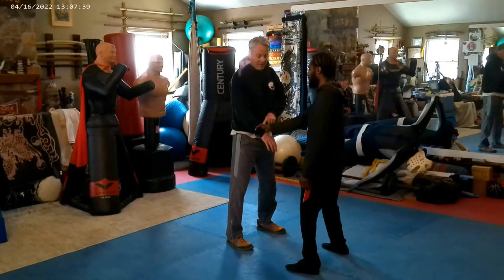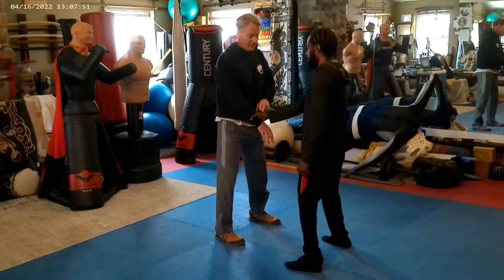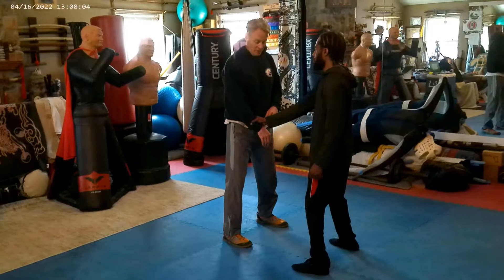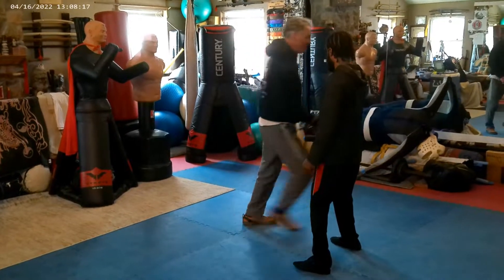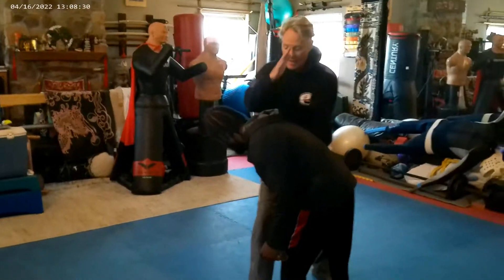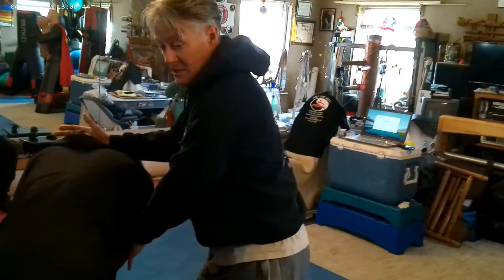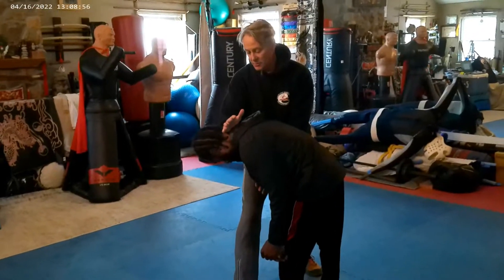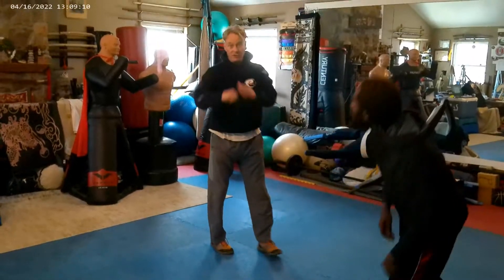01 Standing Cross Arm Grab Demonstrated by Sensei Martin Kelly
This is a series of videos in regards to Committed attacks vs Non-Committed attacks. We decided to share what we see as Committed vs Non-Committed attacks. In this 1st video Sensei Kelly demonstrates a "Standing Cross Arm Grab Release" in Aikido. This type of grab release comes directly from the practice of Sword (Katana). Maybe we will do a video on it...…

Please share and give the videos thumbs up if you like what's being shared.

Please keep in mind these videos are training references of how Sifu / Sensei Kelly teaches.

If in Colorado and would like to give us a call, please visit:
for the updated phone number.

To see the rest of the videos (50+) currently posted

New content is uploaded on Thursdays usually.

About Sifu Martin Kelly:
Master Kelly has 50 years teaching experience in striking, throwing, and submission arts. He has taught MMA format since 1982 teaching Judo, Jujitsu, Aikido /Shodokan, Ninjitsu, Kickboxing, JKD/ Jun Fan( Bruce Lee’s Art), Thai boxing, Kali, Silat, San Shou Kuai Jiao( fast takedowns and ground fighting ), Preying Mantis, Baguazhang, T’ai Chi / Taiji quan, Xing Yi Quan, I Chuan, Tae Kwon Do, Hapkido, and Wing Chun kung fu. He teaches a variety weapons to include: Knife, Katana, Jo, Staff,  Dragon Pole, Butterfly Swords, flexible weapons ( chain, belts, ropes etc.). He also offer courses for self Defense for Corporate, Police, and Military.